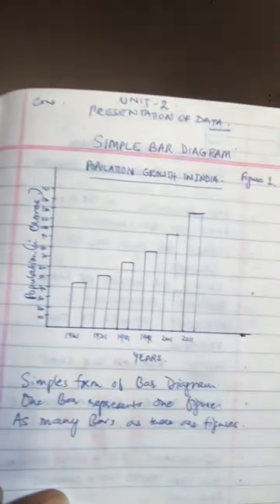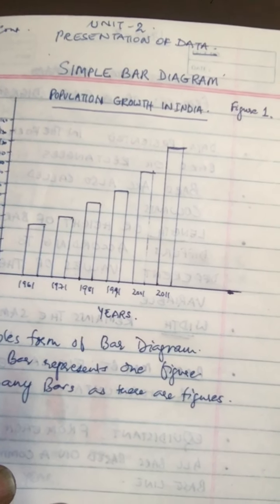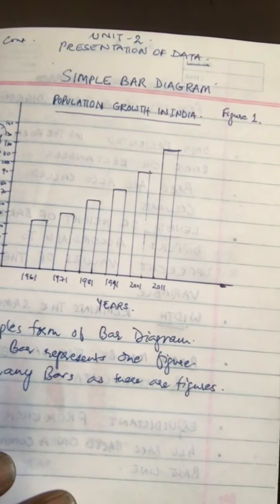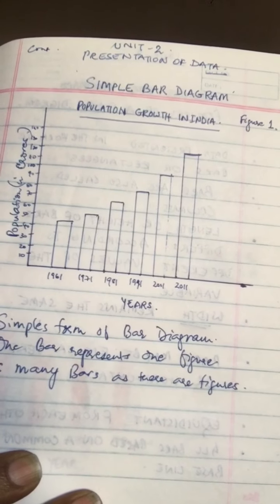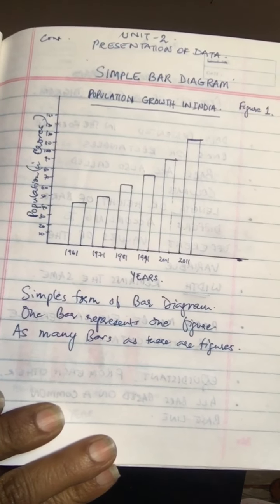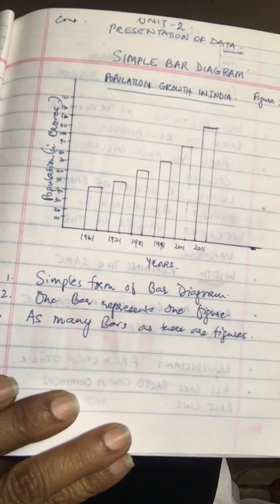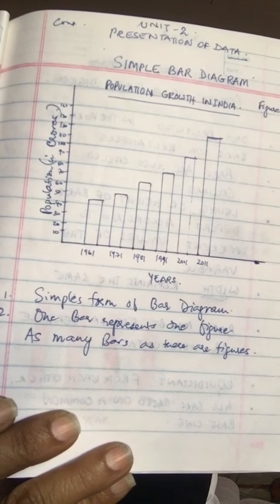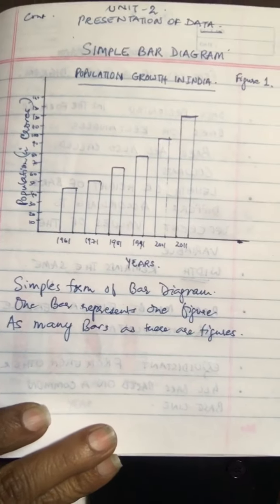Class XI: Simple Bar Diagram